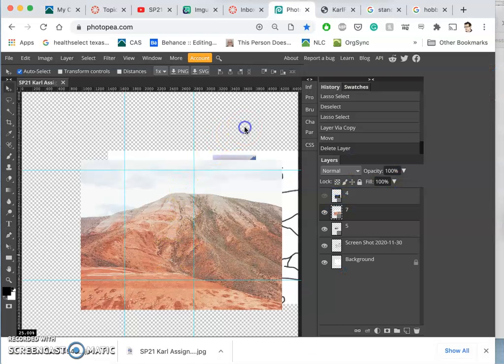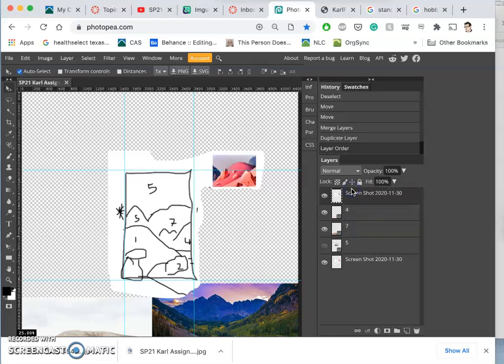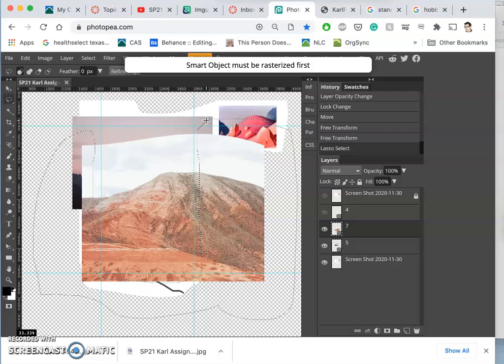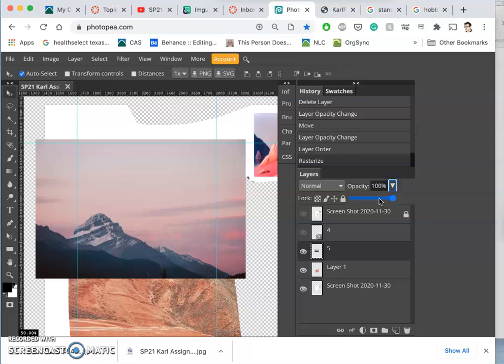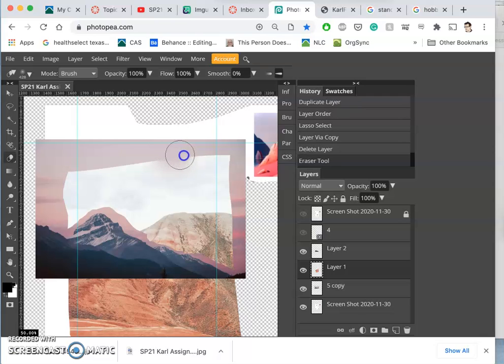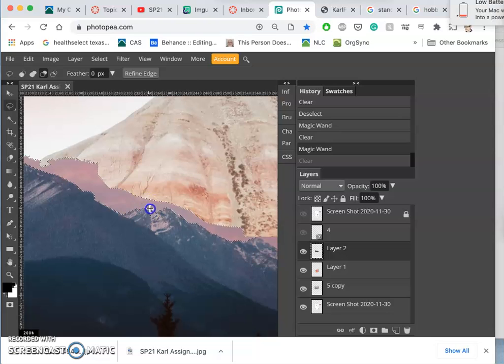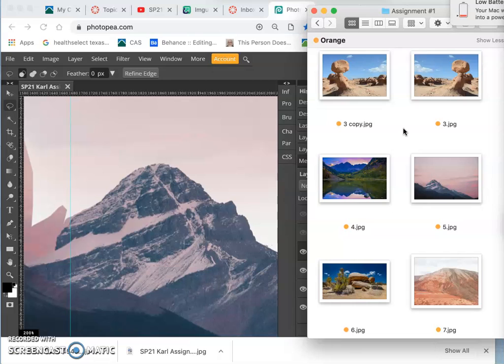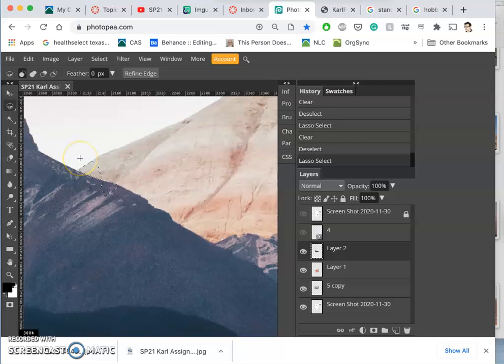4 Compositing Together the Background Sources